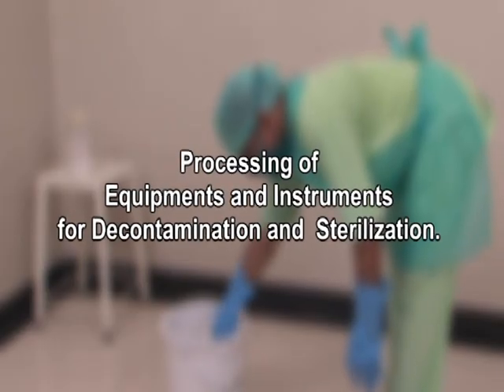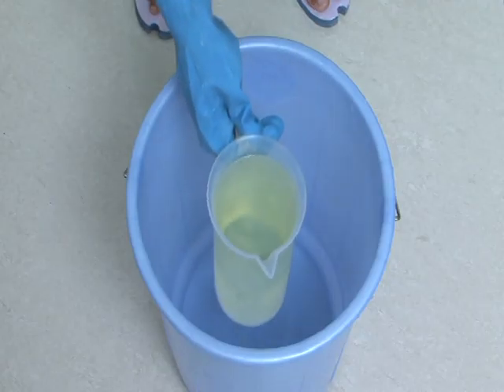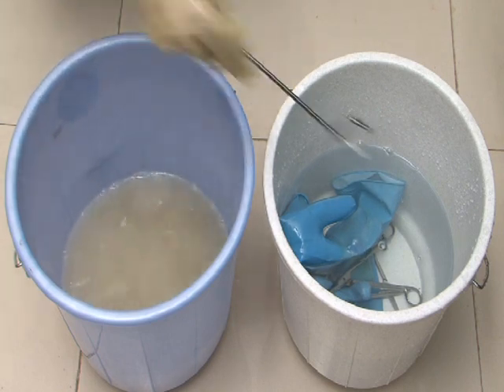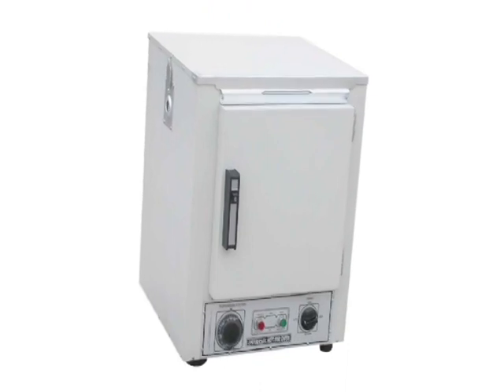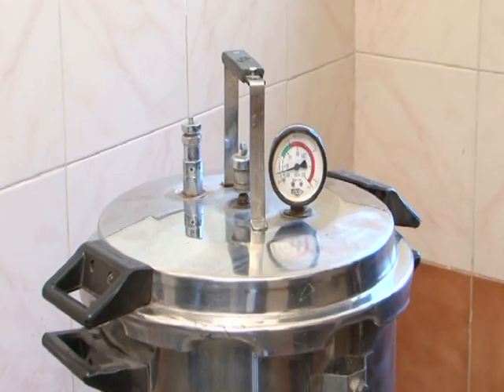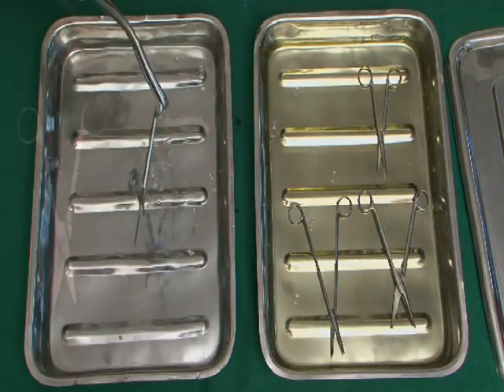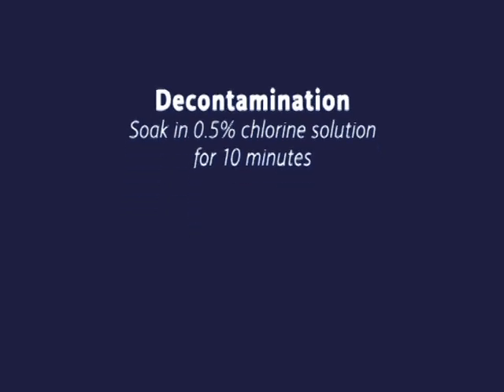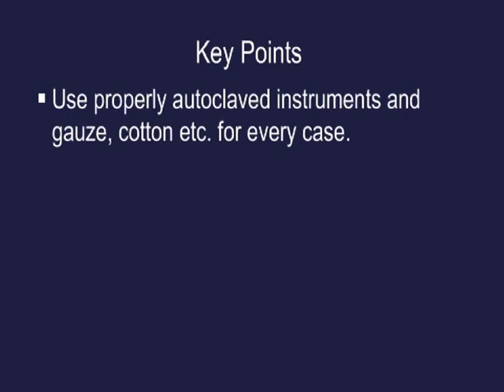Processing of equipment & instruments for disinfection & sterilization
This video describes about disinfection of contaminated equipment and instruments before they are sterilized.